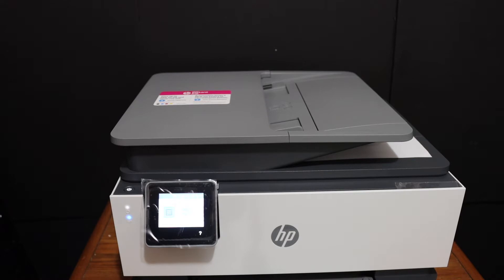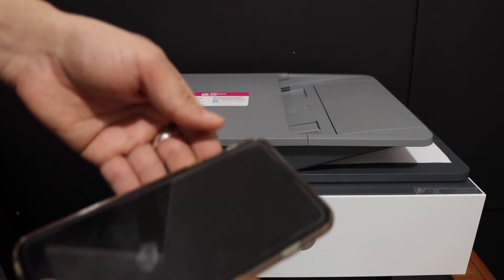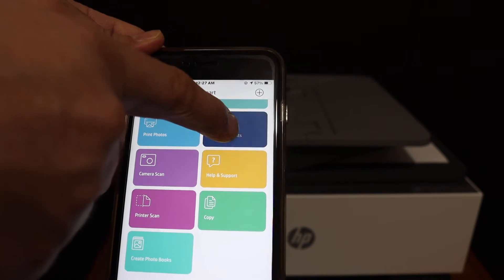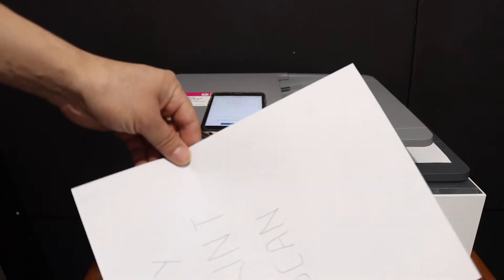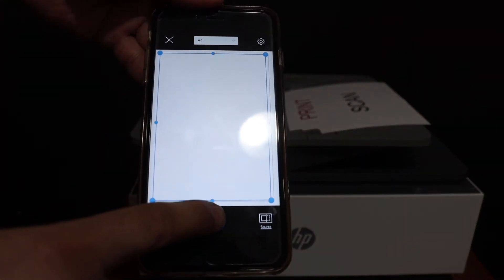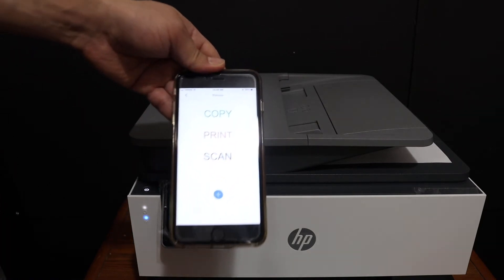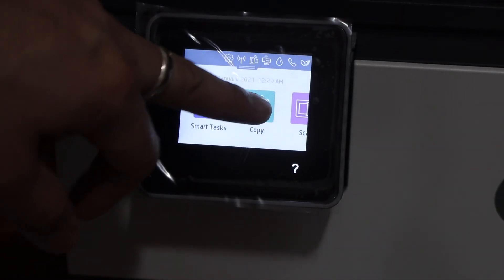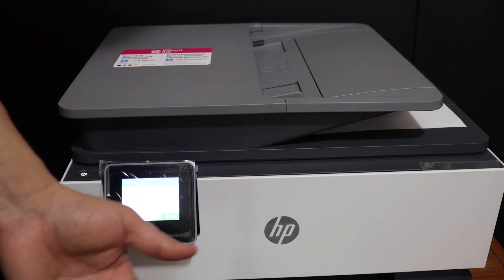How to Print, Scan & Copy with HP OfficeJet Pro 9023 Printer review ?